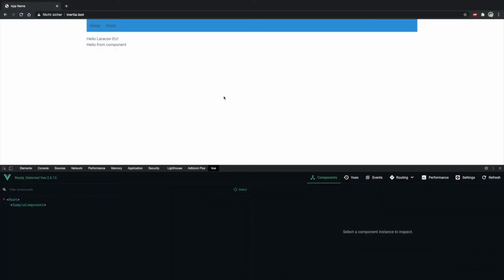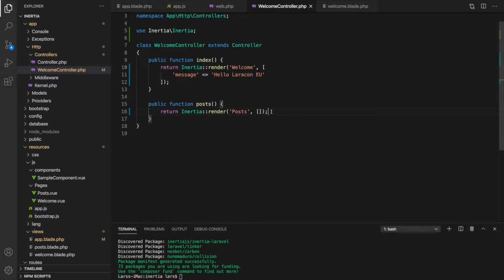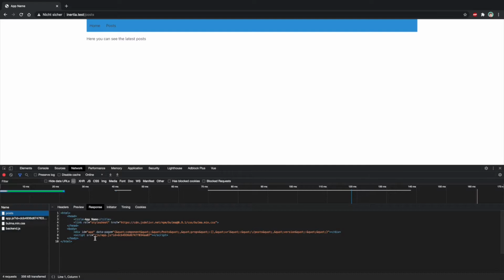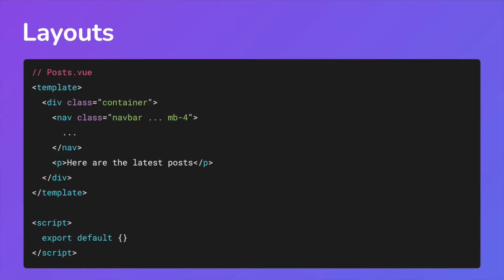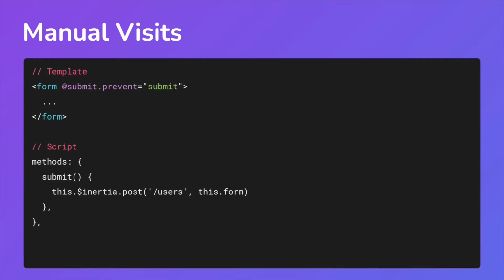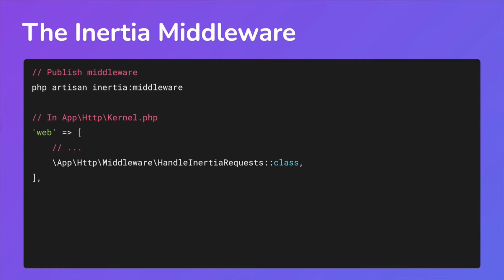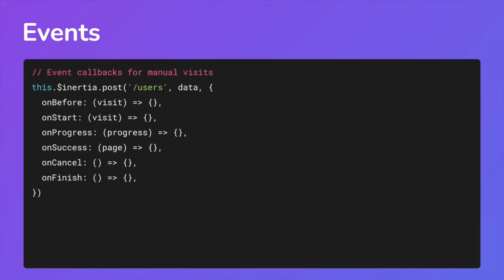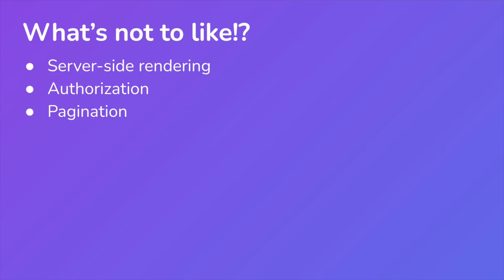Getting Started with Inertia.js - Lars Peterke - Laracon EU Online 2021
Europe’s Official Laravel Conference

If you’re building a project with Laravel that feels more like an application than a website then Inertia.js may be the right tool for you. It’s the glue that connects Laravel with your client-side framework. Lars Peterke will introduce you to Interta.js and get you up to speed with its many features so that you and your team can start building more powerful and more dynamic web applications.